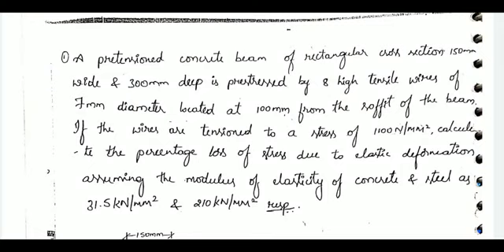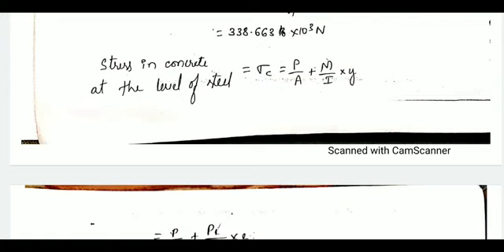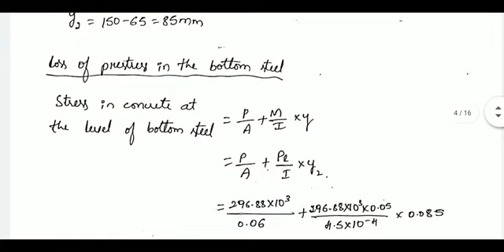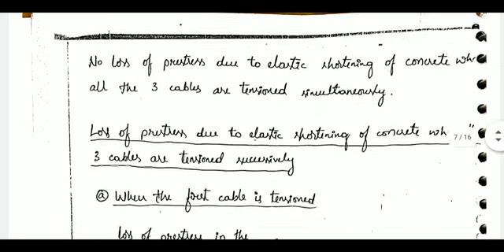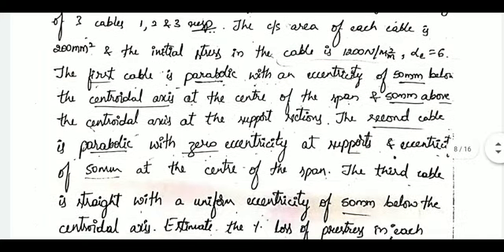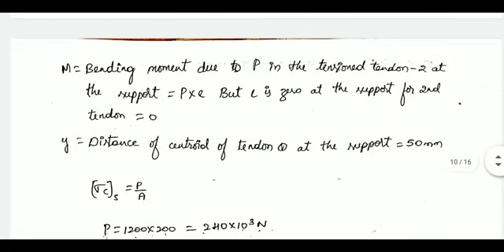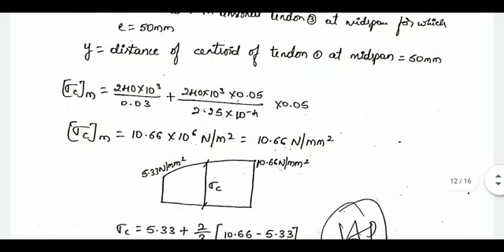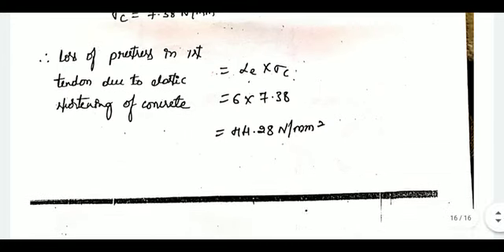Loss of Prestress Problems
Civil students